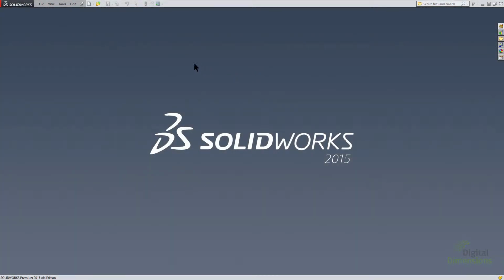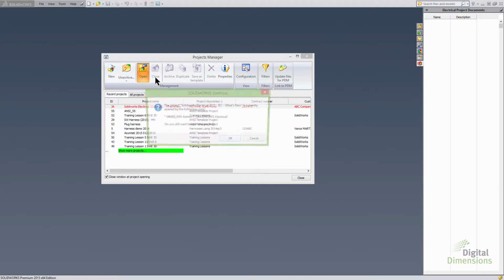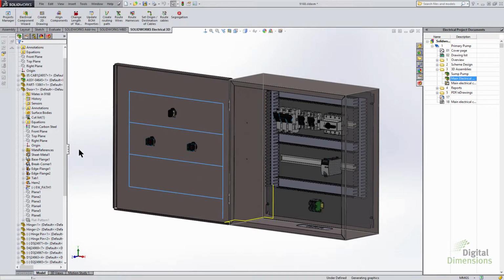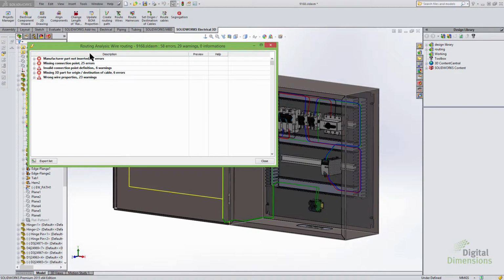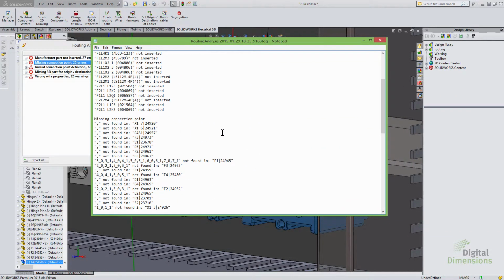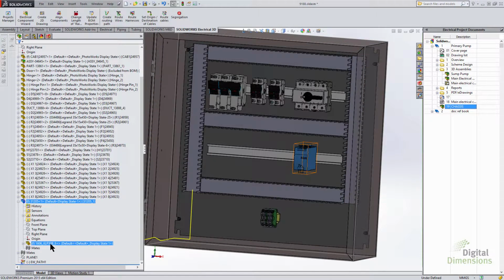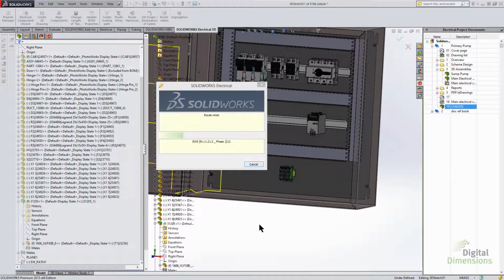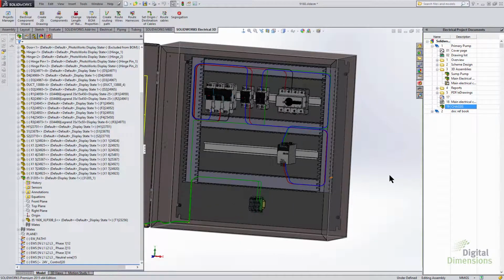DDi CADcast 2015 What’s New: SOLIDWORKS Electrical 3D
This DDi CADcast covers the new features and enhancements to SolidWorks Electrical 3D in 2015.